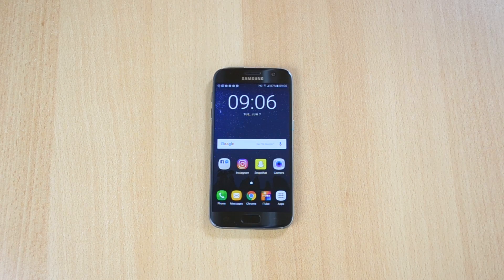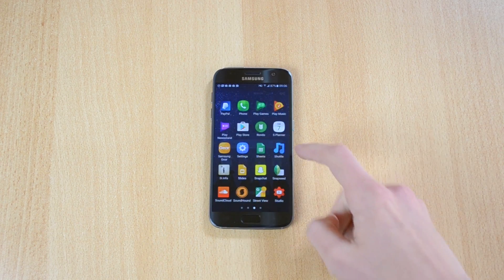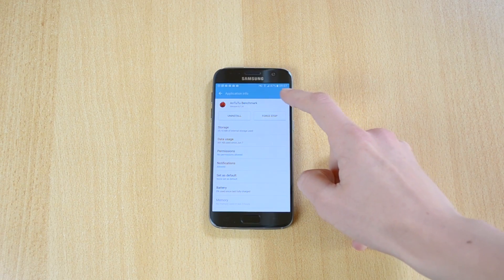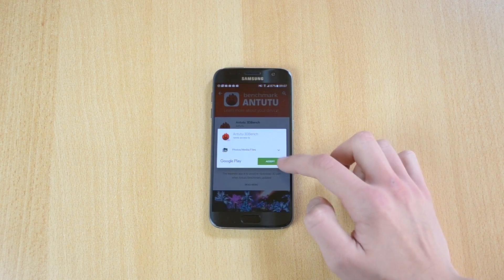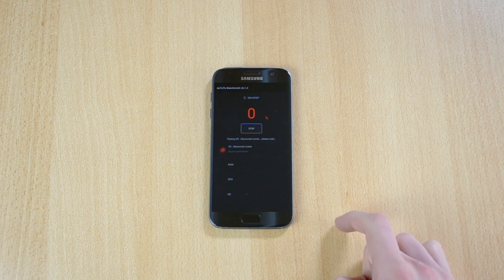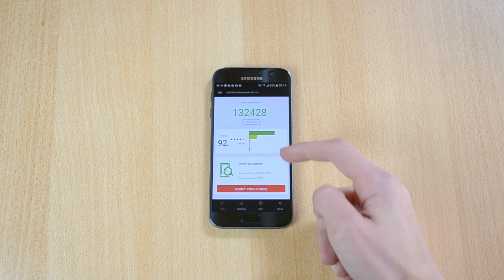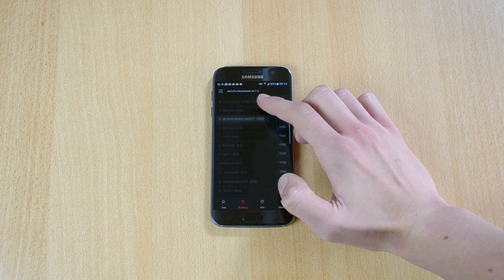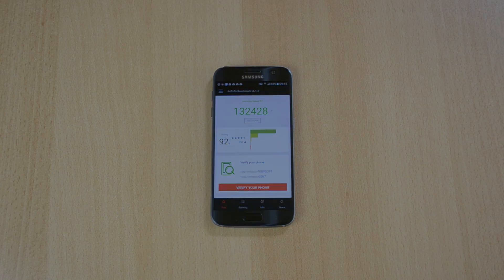Samsung Galaxy S7 Antutu Benchmark!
Samsung Galaxy S7 Antutu Benchmark! This is the Antutu benchmark on the Samsung Galaxy S7.